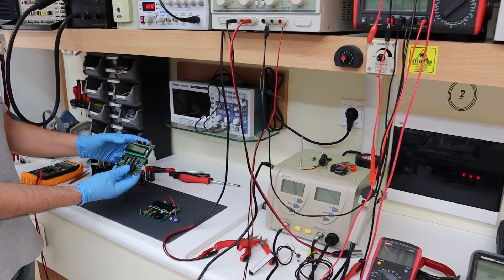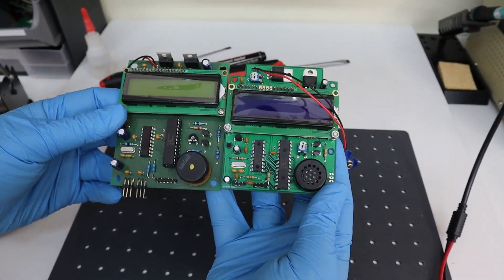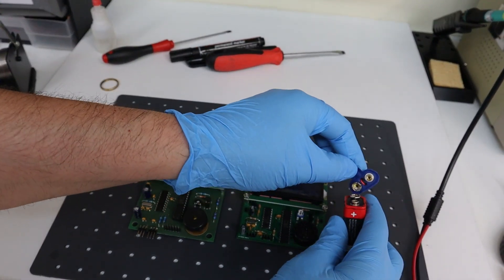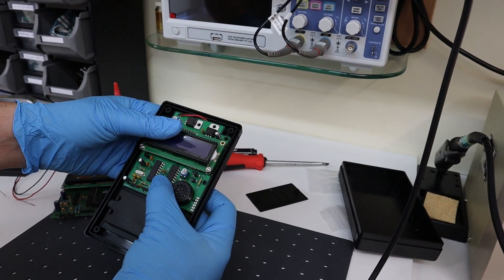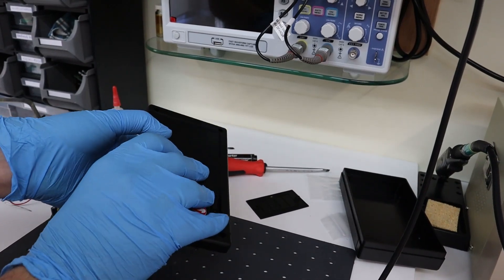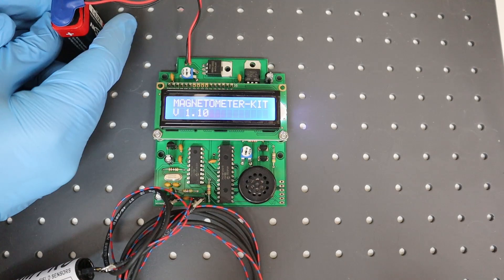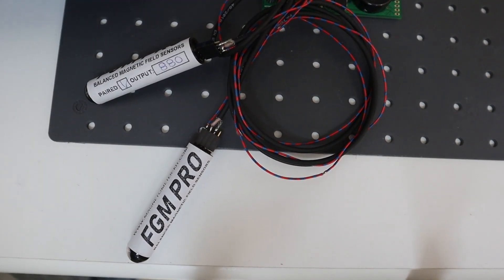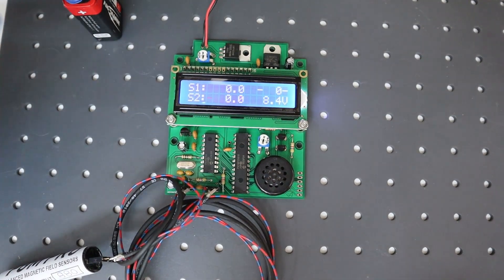NEW version MAGNETOMETER KIT | FGM 3 PRO sensors & LCD board | Build A Quality Gradiometer!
After spending 3 months intense testing on the magnetometer kit prototype electronics board we are in the position to announce the improvements of the commercial version on this video.

We have been distributing and operate the FGM original sensors in commercial products and customer projects since 2001, now we are excited to announce that these sensors and control board for gradiometer have been finally improved. Newest version FGM 3 PRO has better depth performance and LCD target signal analysis by the dedicated Gradiometer PCB board we manufacture.
Please take the time to read our story by visiting our web
Prices are online also. You are welcomed to place secure order with us!

You can check more about the target signal analysis on the LCD screen of FGM 3 PRO gradiometer on this video

For your online order of Magnetometer kit LCD electronics board, magnetic field sensors and Gradiometer visit us